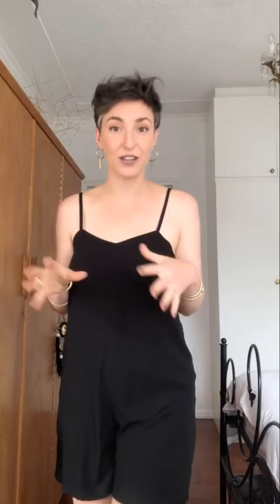The Horizon Jumpsuit Part 2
IG @Lovingthelookbabe: The Horizon Jumpsuit

The Horizon Jumpsuit is BACK! I joked about mine from years ago being “vintage” so they’ve brought it back! How cool!? This little playsuit is SUPER versatile for Summer & transitioning into Winter.
Check out my tips and also a little stripper body roll 😋
Black Summer look: @abirdnamedfrank earrings and @philippagreenjewellery chunky ring
Navy jumpsuit summer look @lichenandleaf earrings and @amused_sa shirt and an ooooold @missibaba tote.
Navy Winter look @piculikafrica